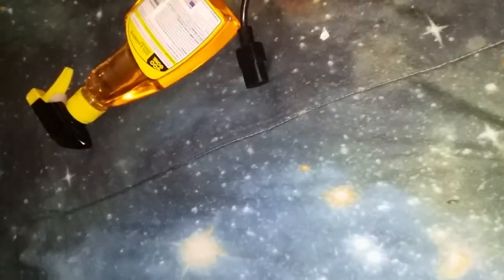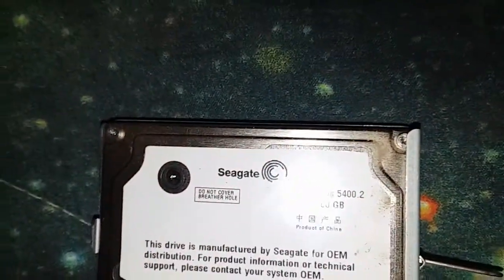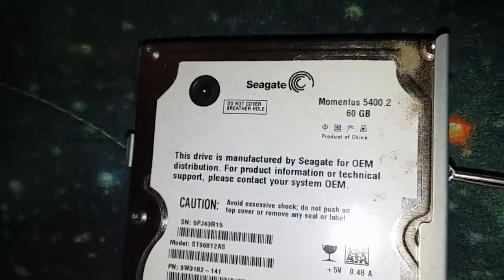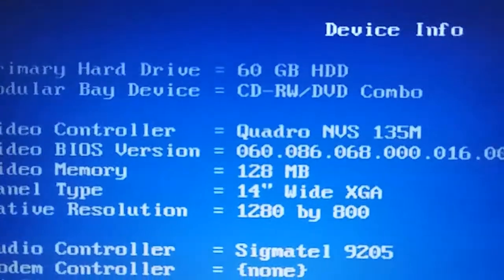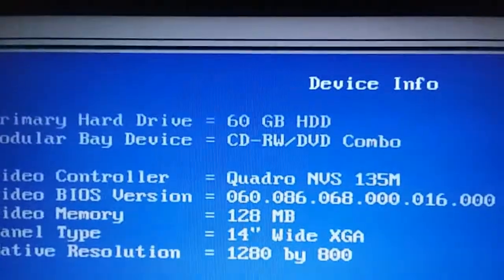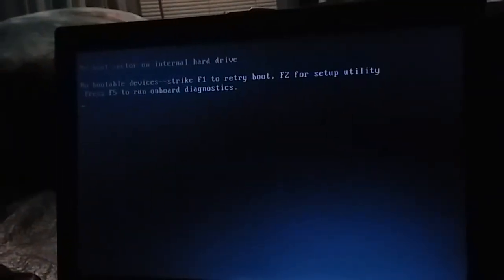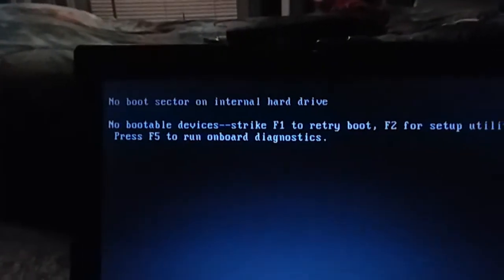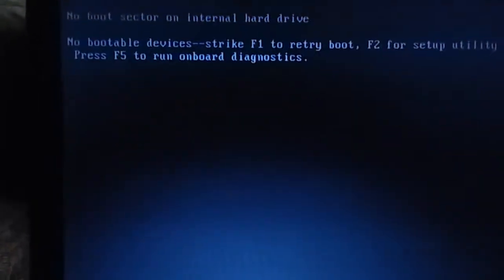Goodwill find: 60gb "Fat" PS3 | Does it work?